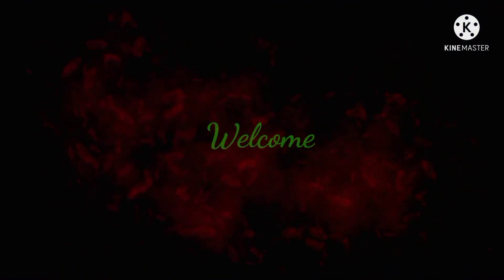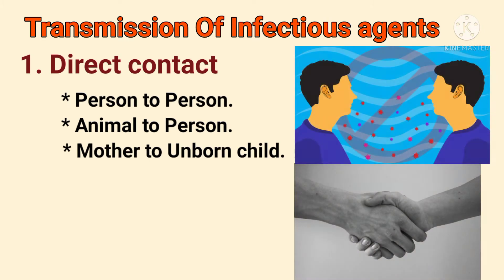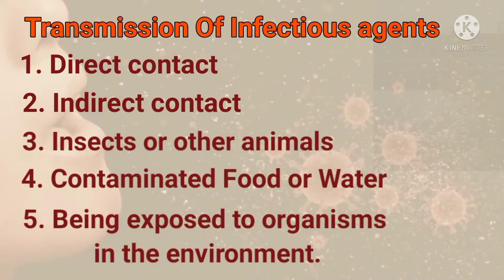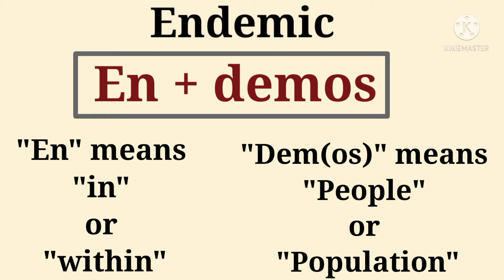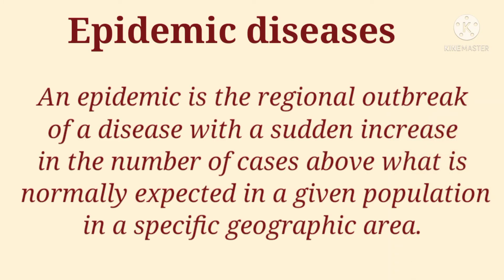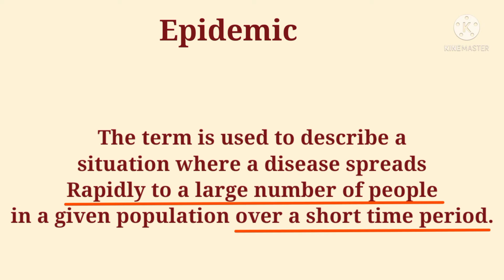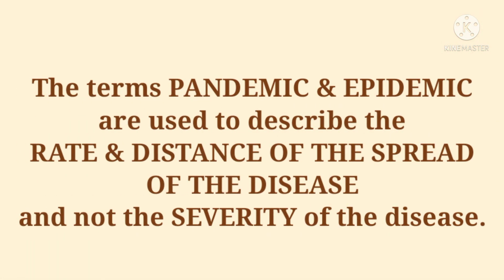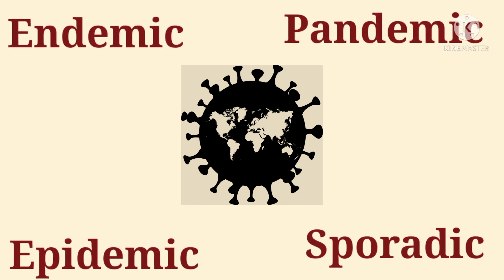Infectious Diseases: Endemic, Epidemic, Pandemic & Sporadic Simplified @EnteMicrobialWorld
✨Discover the secrets of infectious diseases in this must-watch video! 🌍 Whether you're a student, educator, or health enthusiast, we demystify key terms like endemic, epidemic, pandemic, and sporadic diseases. With clear definitions, real-world examples, and expert insights, you'll understand how these diseases impact public health, shape our world, and spread through various transmission methods. Enhance your knowledge and stay informed with this powerful guide to infectious diseases!"

🖍️ What are infectious diseases, and how do they spread?

🖍️ The role of infectious agents and their transmission through direct contact, indirect contact, insects, animals, food, water, or the environment.

🖍️ Explore the term endemic diseases with examples like malaria, and understand the root word "en + demic".

🖍️ Discover epidemic diseases such as cholera outbreaks, their causes, and the meaning of "epi + demic".

🖍️ Understand sporadic diseases that occur irregularly and pandemics like COVID-19, which have a global impact.

🌟 Master the key differences between endemic, epidemic, pandemic, and sporadic diseases for exams, research, or personal knowledge.

🏹This video is packed with powerful insights and engaging explanations to make complex topics simple and exciting.

🌟 Clear, concise, and informative breakdown of medical terminology.

🌟 Perfect for competitive exams, academic projects, or general knowledge.

🌟 Highlights the importance of public health awareness in today's world.

👉 Don't miss out! Click Play Now to unlock the mysteries of infectious diseases and gain a new perspective on global health.

🌟This video is perfect for students, educators, and anyone curious about how diseases shape our world.

💖 LIKE this video to support our efforts.